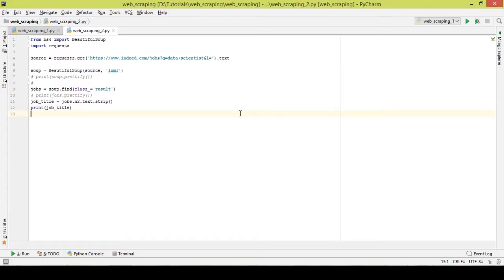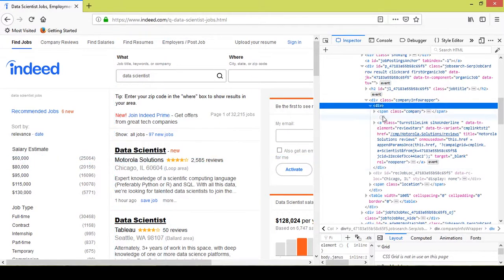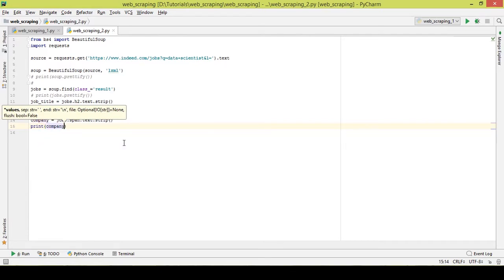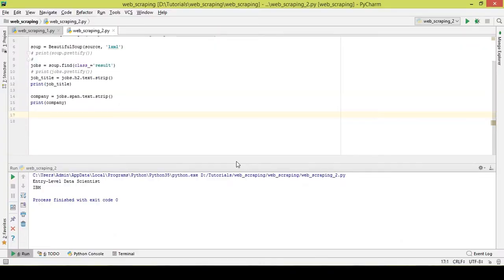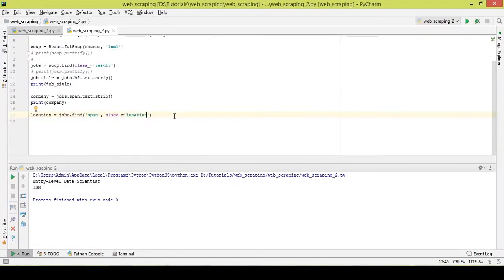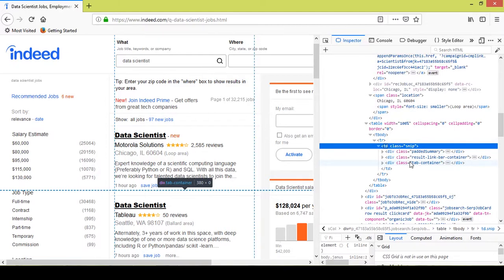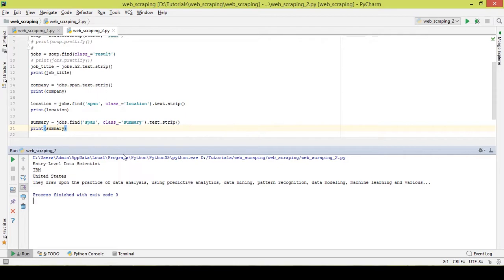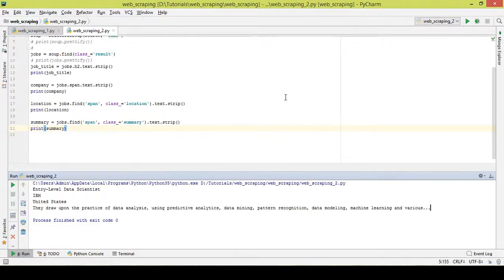Web Scraping using BeautifulSoup and Python | Part-2 | Indeed | Get job details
In this Tutorial series, we scrape Job Portal website Indeed using BeautifulSoup, Request and Python.

Beautiful Soup is a Python library for scraping websites.

We get various job details like Job Title, Company Name, Location and a short summary.